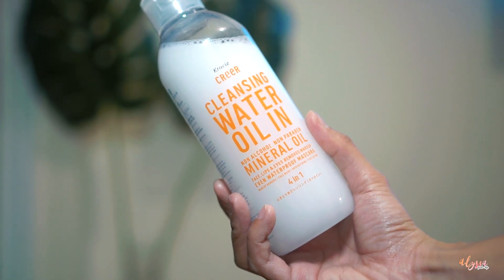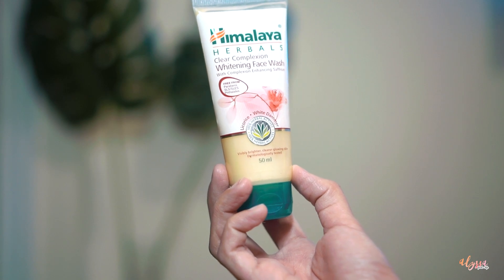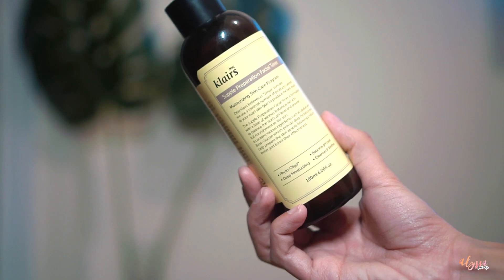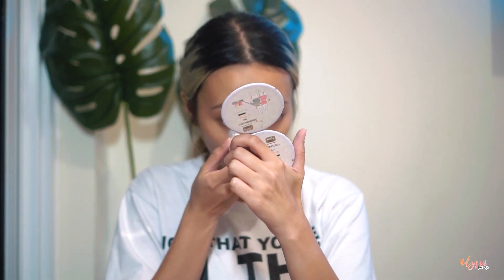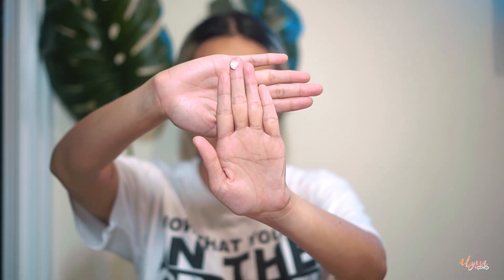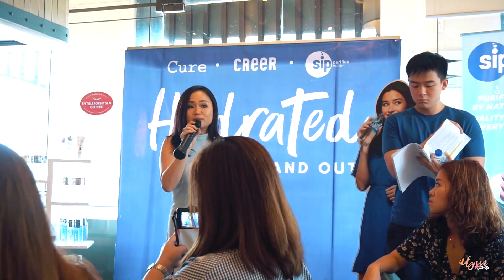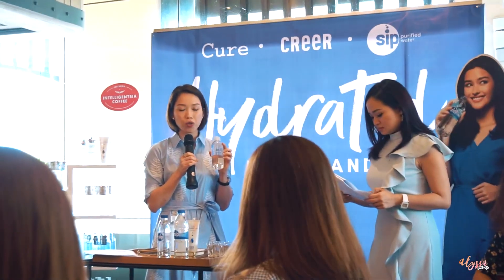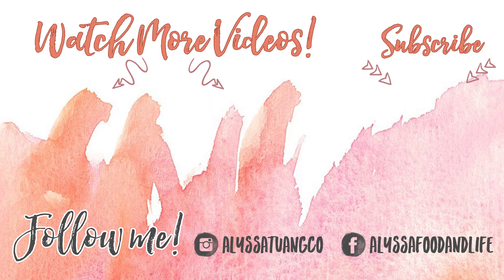NIGHT TIME SKINCARE ROUTINE | Glowy and Hydrated Skin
Today I'll be sharing with you my night time skincare routine! Most of these products ginagamit ko na ng matagal and the new one I've tried is the makeup remover, aqua gel and Water Skin Cream. Promise ang ganda niya and I saw a difference, mas nag clear skin ko. Yay to healthy glowing skin!

Products mentioned:
- Creer Cleansing Water Oil
- Himalaya Herbals Clear Complexion Whitening Face Wash
- Cure Natural Aqua Gel
- Klairs Supple Preparation Facial Toner
- Skin Genie Anti-Eyeging Roll
- Water Treatment Skin Cream

You can buy some of these products at shop.beautyboxcorp.com
BEST WATCHED IN 1080p
Track: Fresh by Ikson
Sorrows by Sappheiros

Alyssa ♥